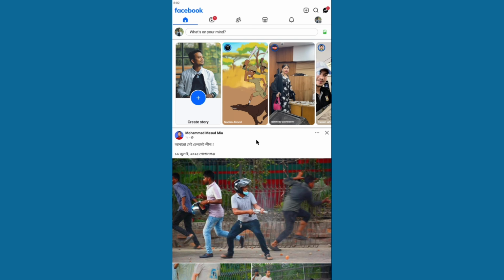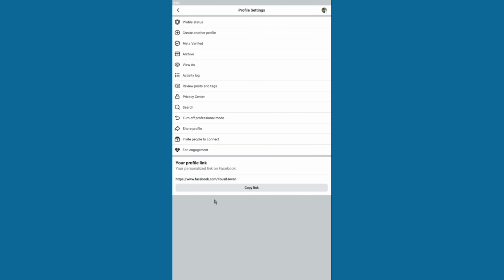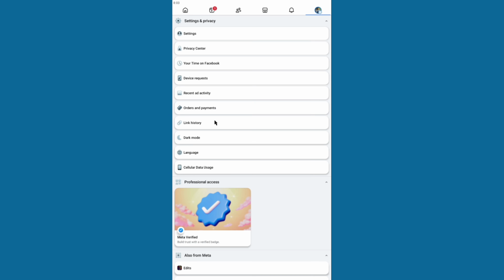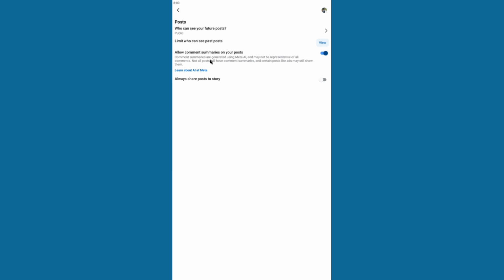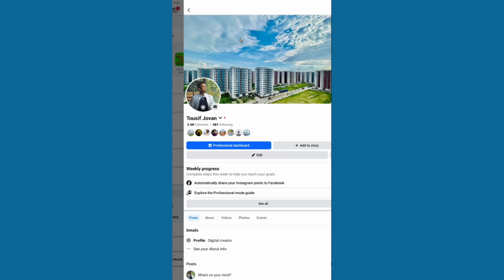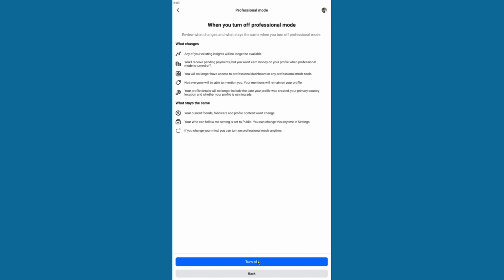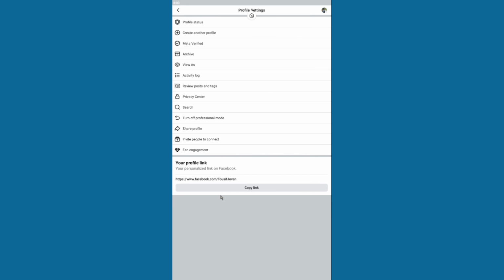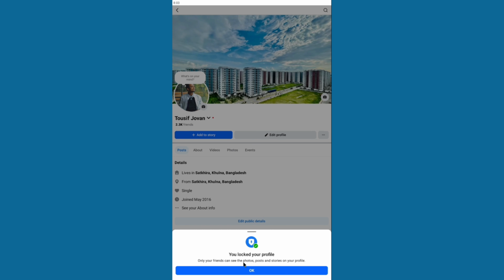How To Fix Facebook Profile Lock Option (Not Showing)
ChatGPT said:
Title: How To Fix Facebook Profile Lock Option (Not Showing) | 2025 Update

Description:
Is the Facebook Profile Lock option not showing on your account? In this 2025 guide, I’ll help you fix the issue and enable the profile lock feature easily — no matter where you live or which device you use!

🔹 Topics Covered:
✔️ Why Facebook profile lock is not available
✔️ How to change region or language settings
✔️ Enabling profile lock with official workaround